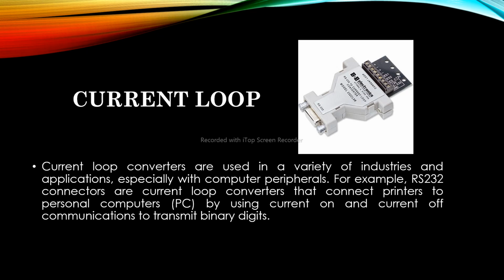Data Communicattion FInal Project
BSIT 2A
B1 De Castro Charlz Angel A.